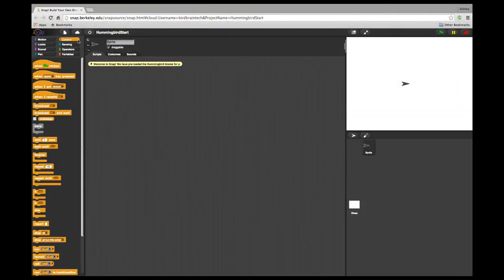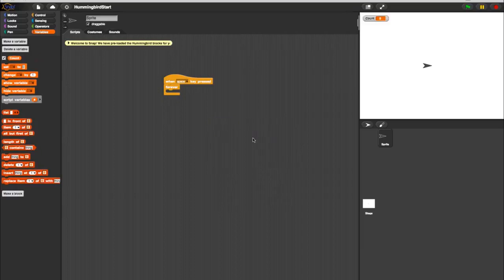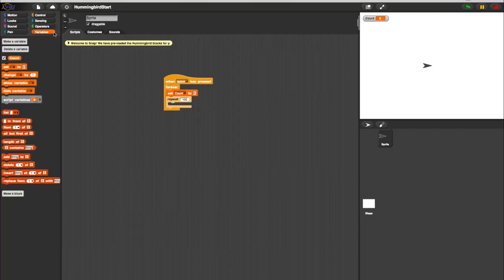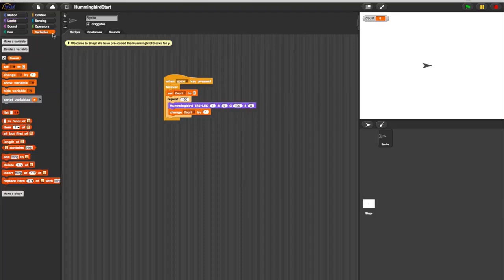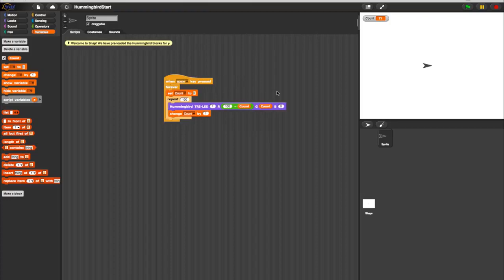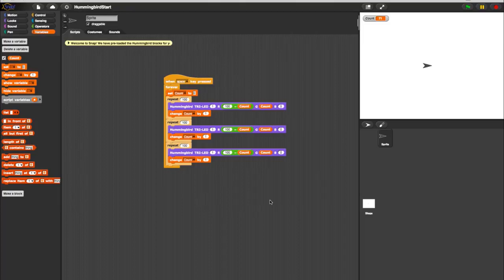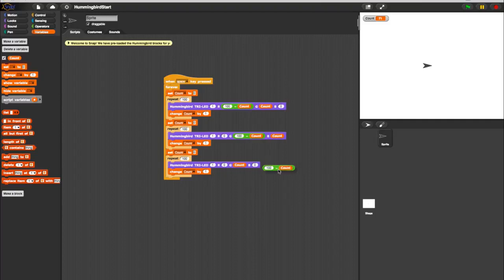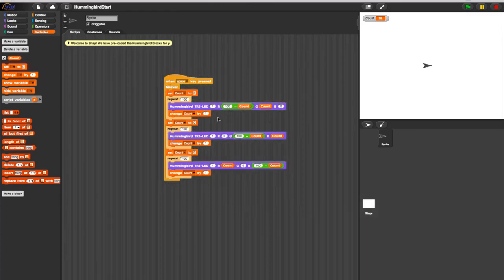[허밍버드 듀오 - 스냅] 프로그램 만들기